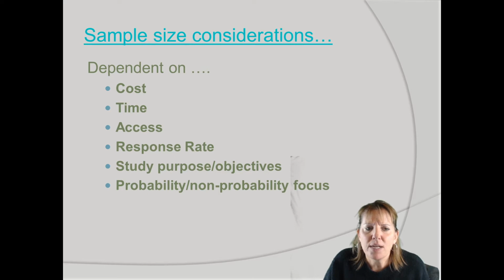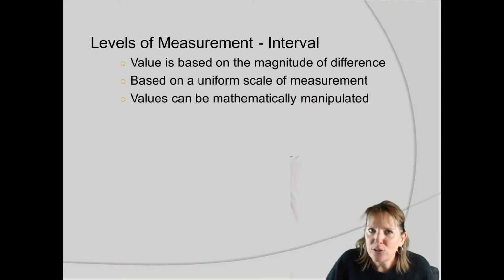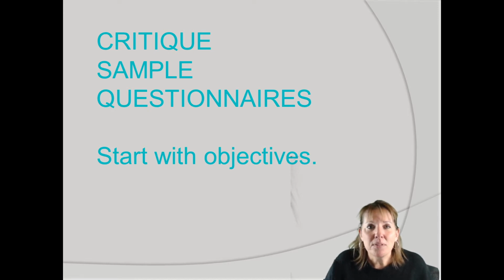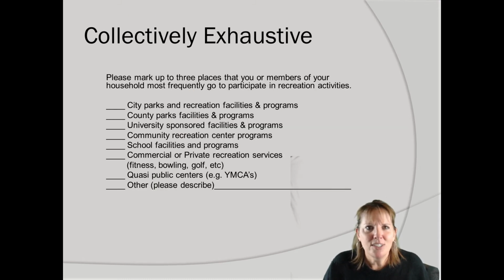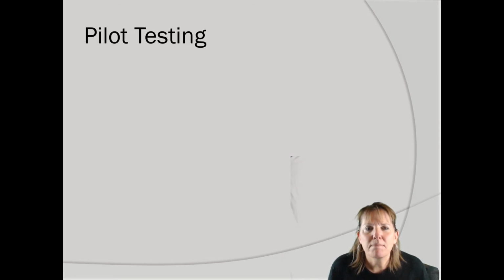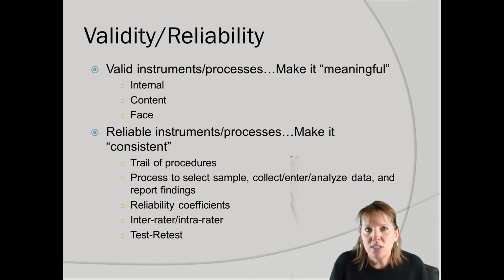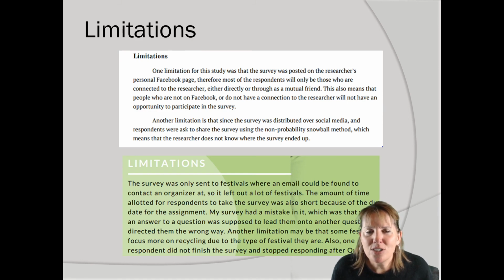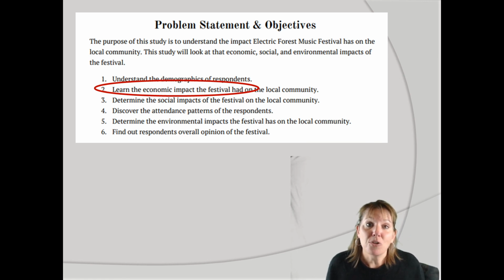HTM 375 Methods - Questionnaire valid reliable video